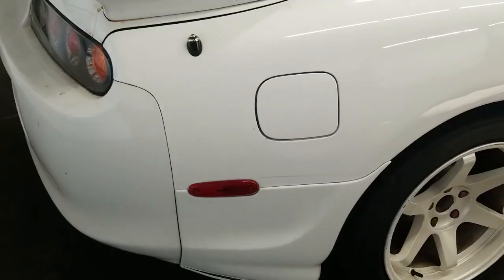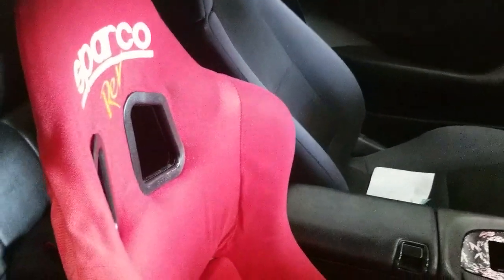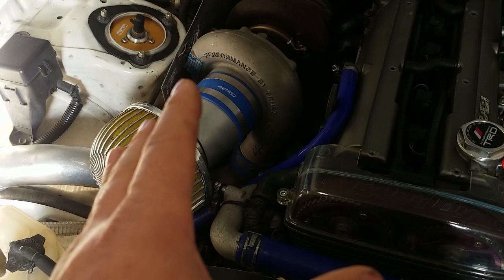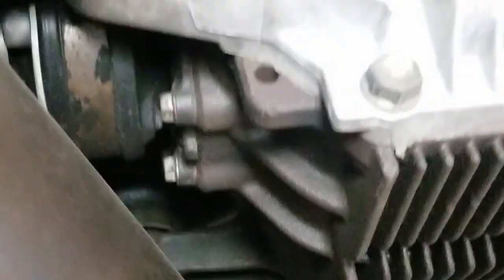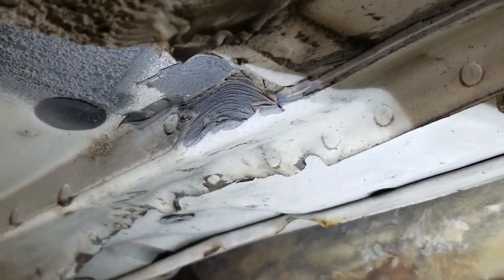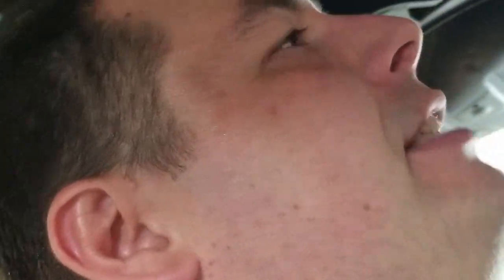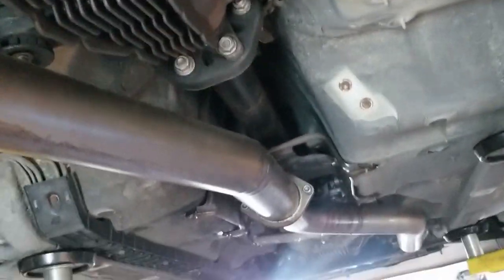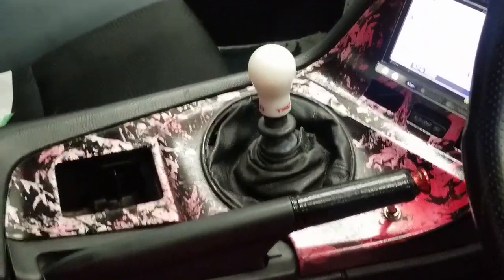JDM Supra First Look! 700hp 2JZ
We are doing a inspection on a fresh off the boat JDM Supra for a customer and checking out the details